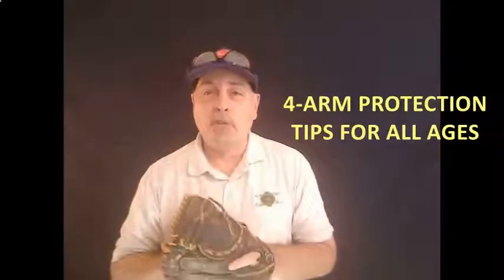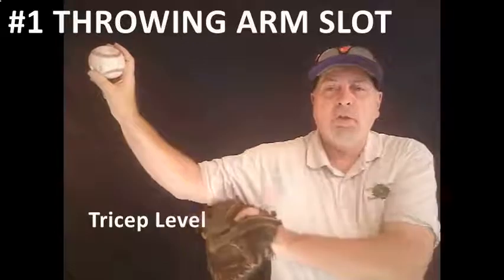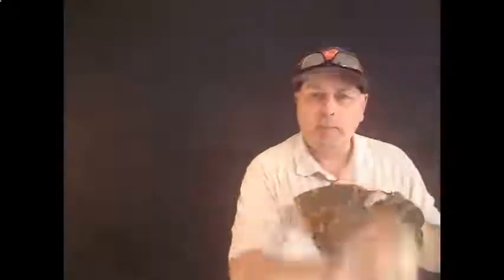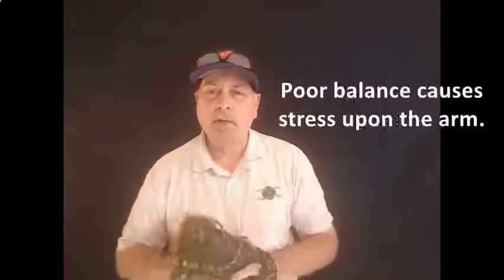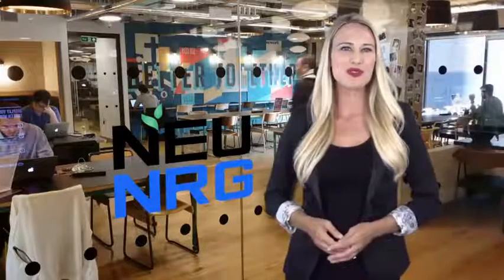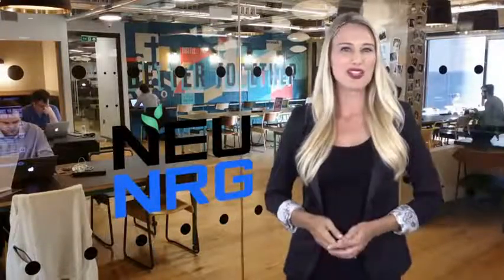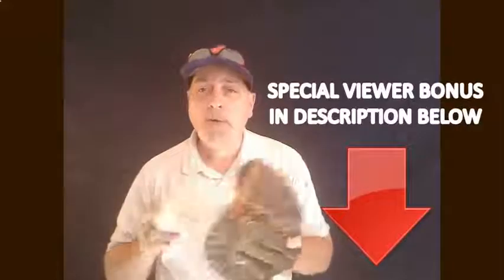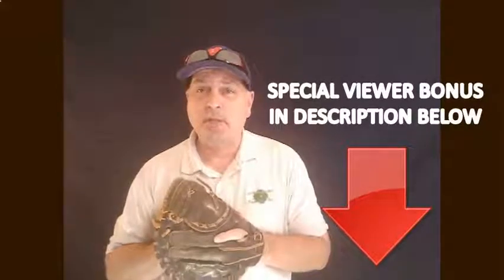Fountain Inn SC Baseball Softball Pre Registration and Signup Throwing TIPS & MORE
-Baseball Softball Pre Registration and Signup Throwing TIPS & MORE - See more great information below.